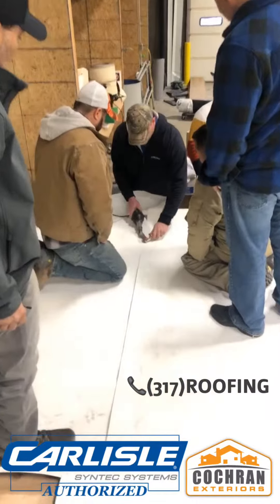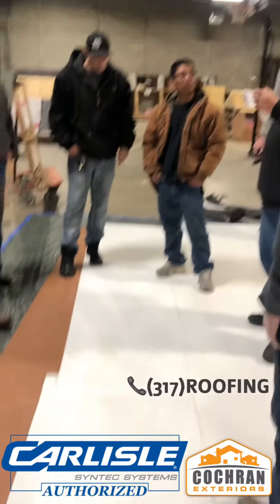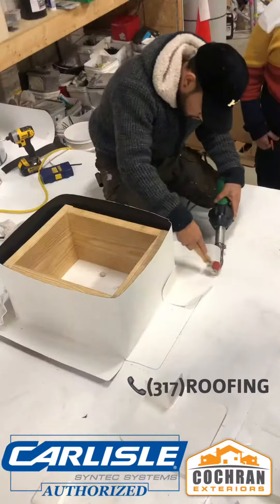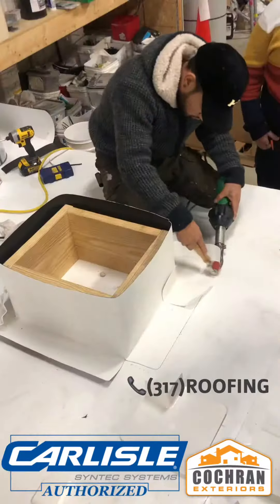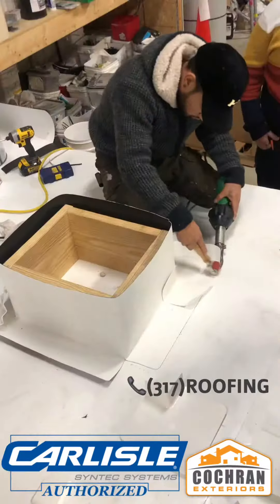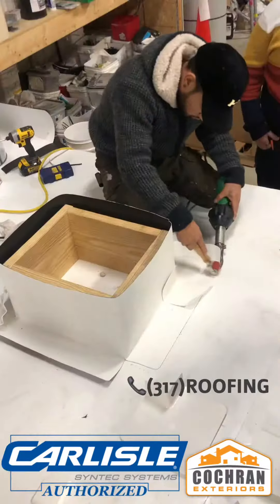Carlisle training at the Cochran Exteriors office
We are dedicated to delivering the best products available to our customers. Thank you Carlisle for training with us today!